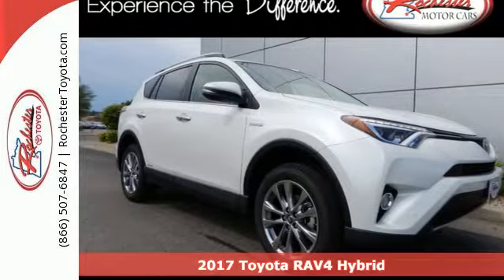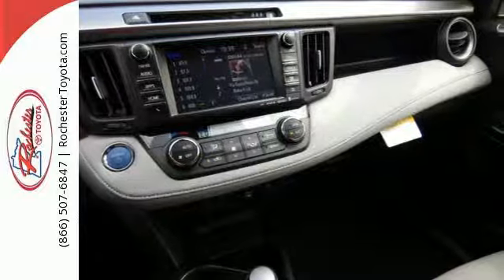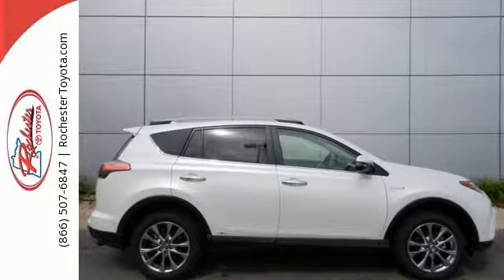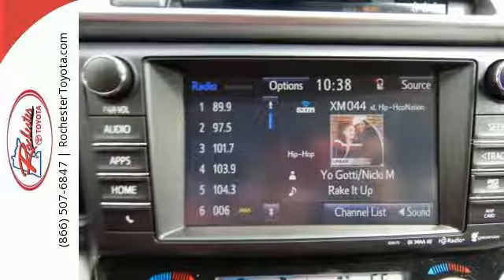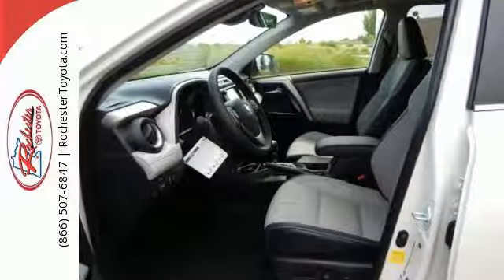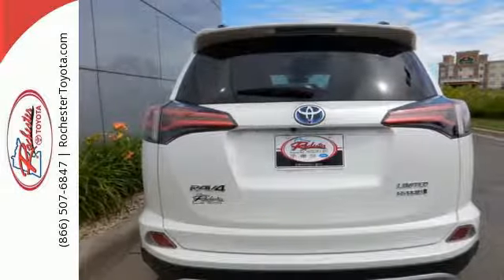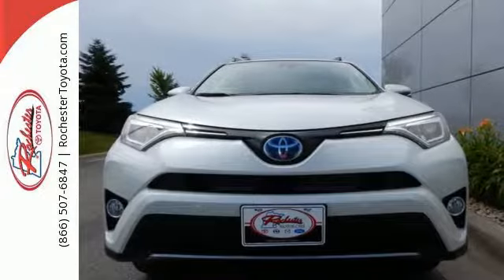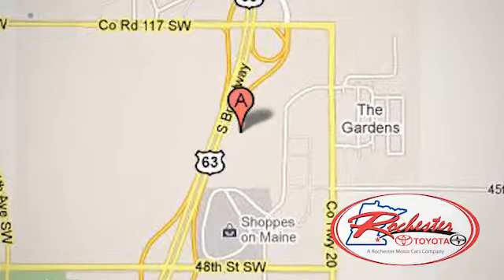New 2017 Toyota RAV4 Hybrid Rochester, MN S42897 - SOLD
Year: 2017
Make: Toyota
Model: RAV4 Hybrid
Trim: Limited
Engine: 2.5L 4-Cylinder
Transmission: CVT
Color: White
Interior: Ea10
Stock #: S42897
VIN: JTMDJREV6HD129176
2017 Toyota RAV4 Hybrid 4D Sport Utility 2.5L 4-Cylinder AWD Limited Blizzard Pearl Recent Arrival! We look forward to earning your business.

Address:
4365 Canal Place Southeast